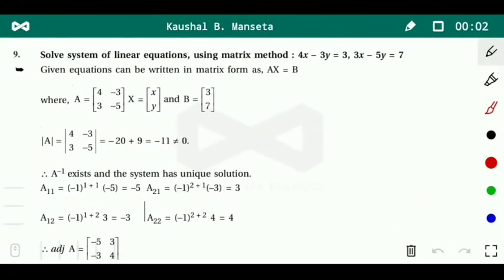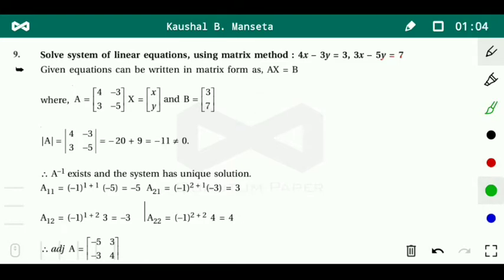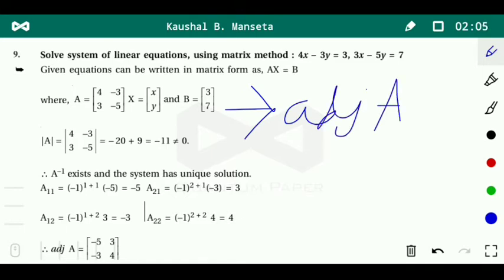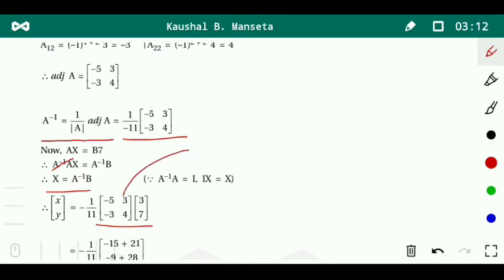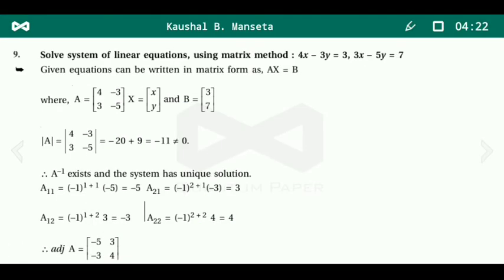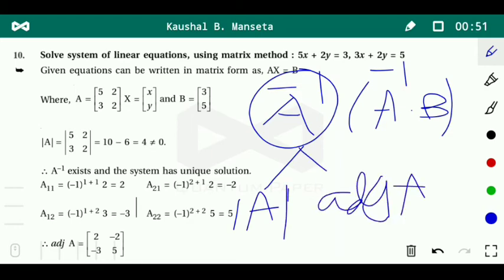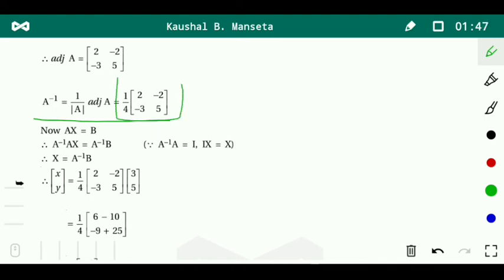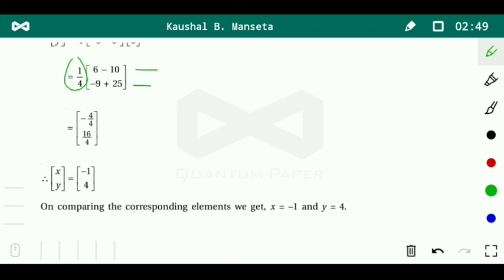CLASS 12 || MATHEMATICS || NCERT || CHAPTER 4 || DETERMINANTS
MATHEMATICS
CHAPTER 4📕
DETERMINANTS
EXERCISE 4.6 Q. 9 & Q.10

For Class 12(Science) NCERT

Chapter 1
Coming soon
Chapter 5
Coming soon
Chapter 6
Coming soon
Chapter 7
Coming soon
Chapter 8
Coming soon
Chapter 11
Coming soon